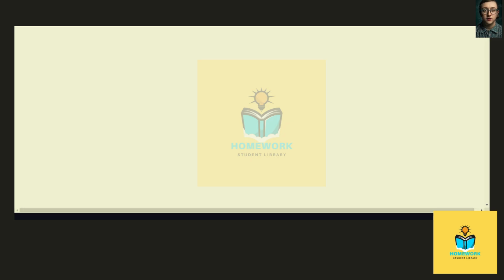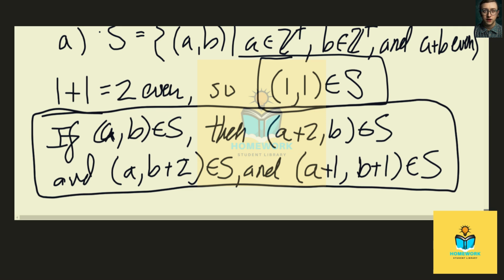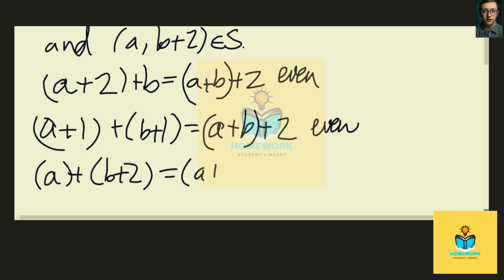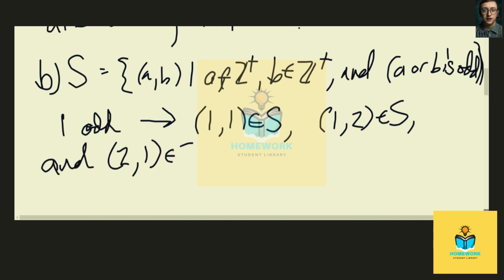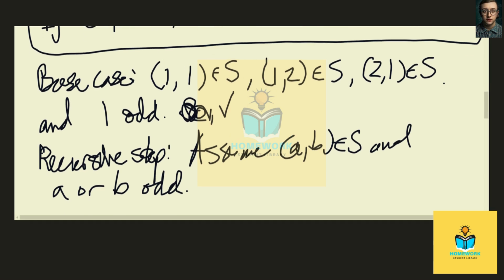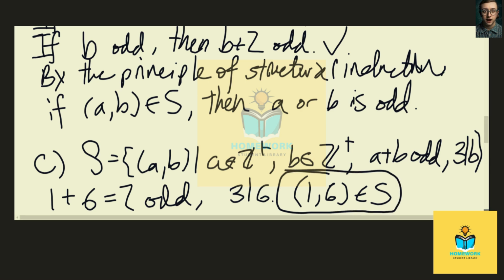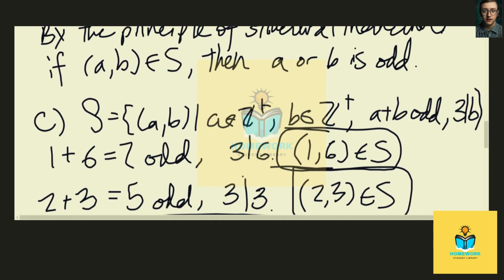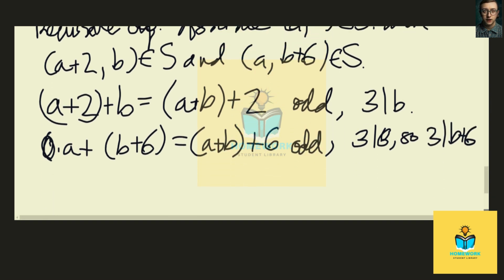[Math] Give a recursive definition of each of these sets of ordered pairs of positive integers. Use